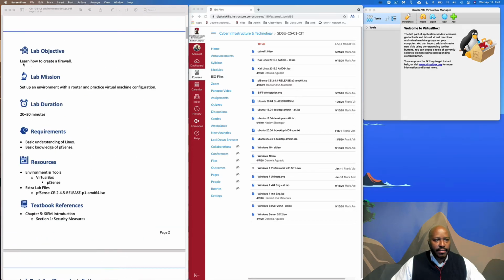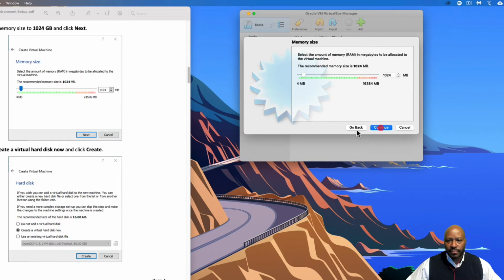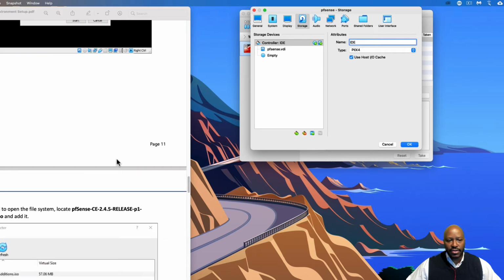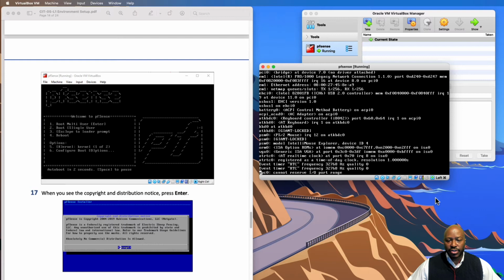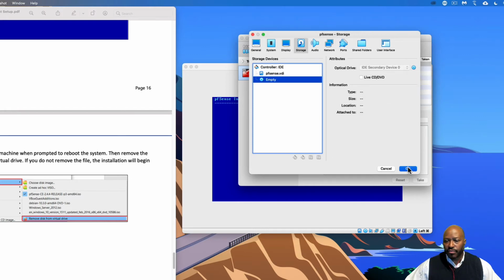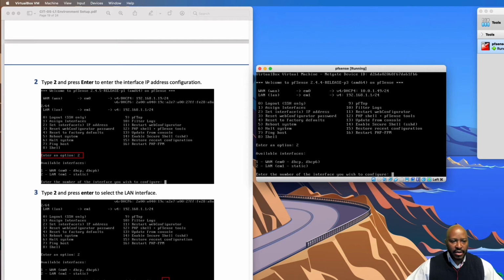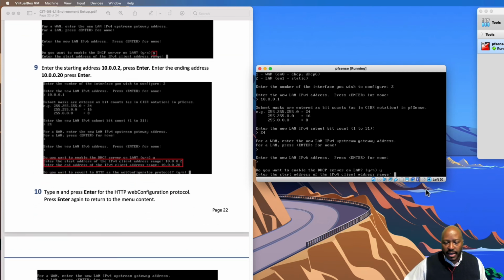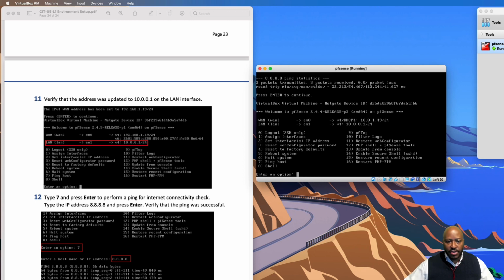CIT-05-L1 Environment Setup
Learn how to create a firewall. Set up an environment with a router and practice virtual machine configuration.